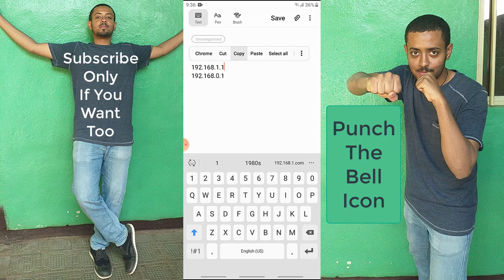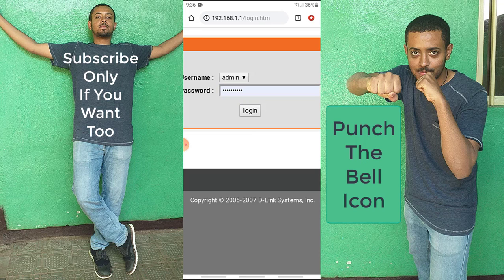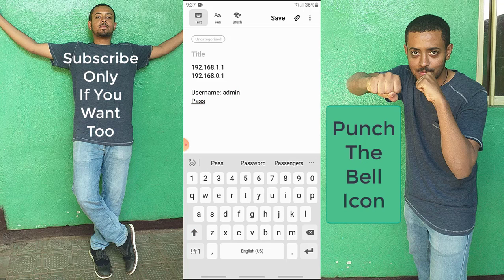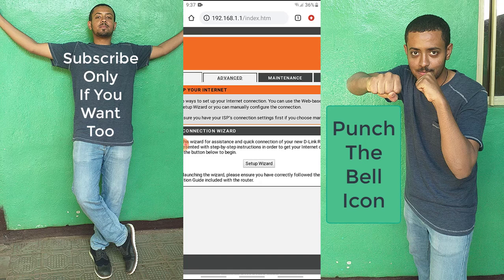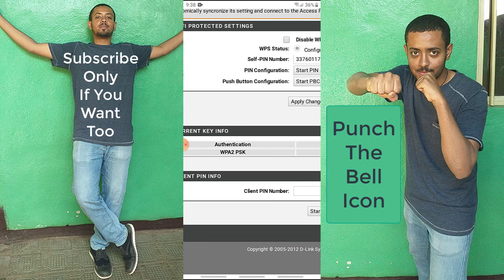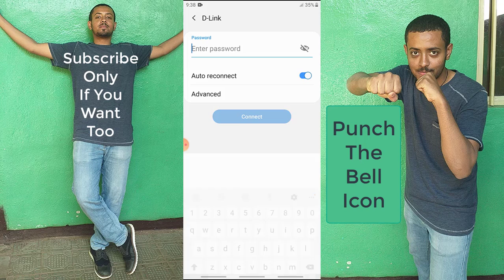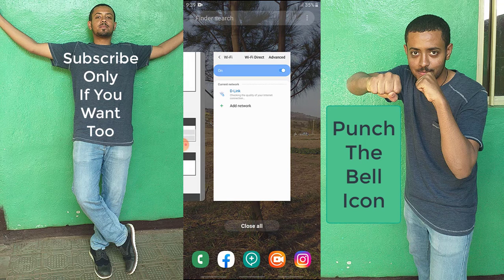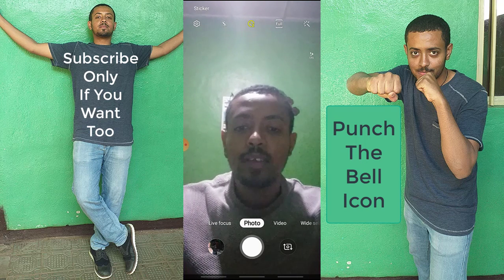How To Know D-Link Wi-Fi Router Wi-Fi Network Password On Android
In this video, I will show you how to know D-Link Wi-Fi router Wi-Fi network password on android.